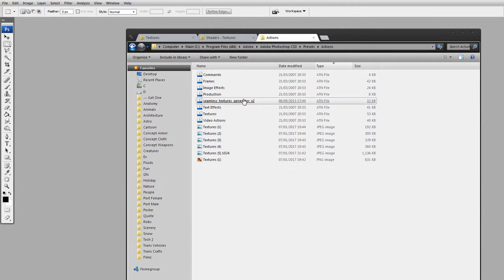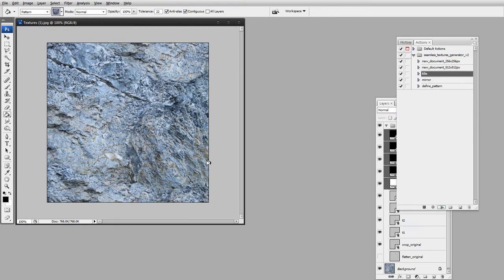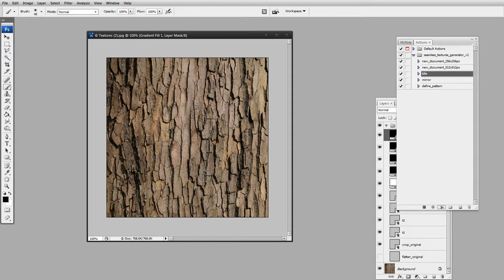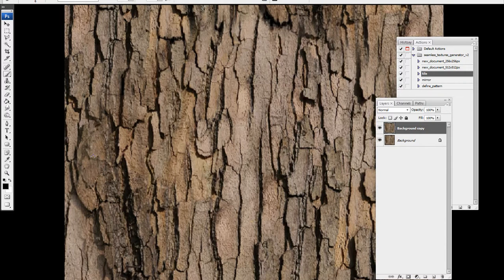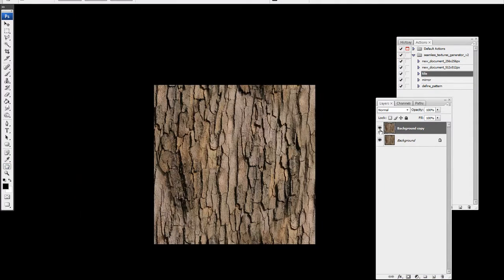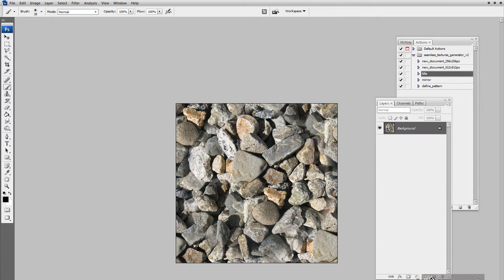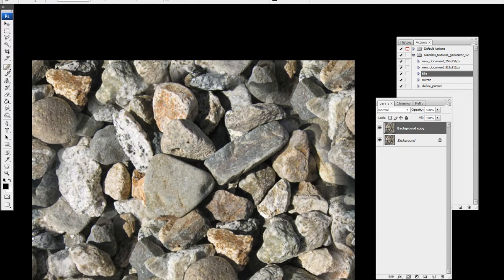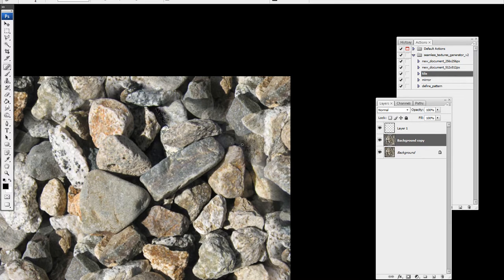PhotoShop - Seamless Texture Creator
Seamless Texture Creator